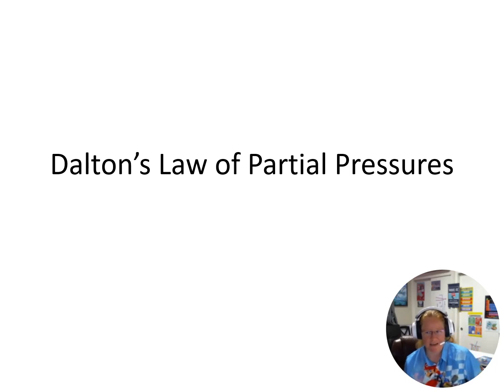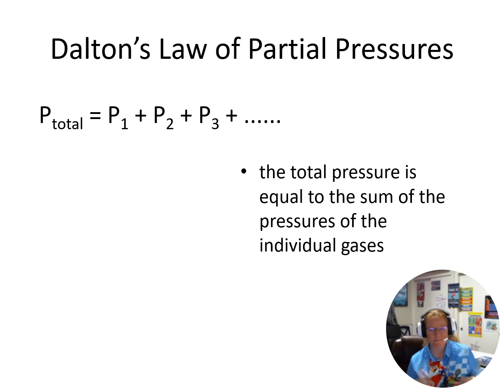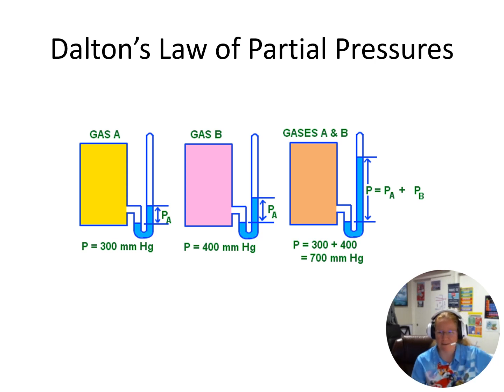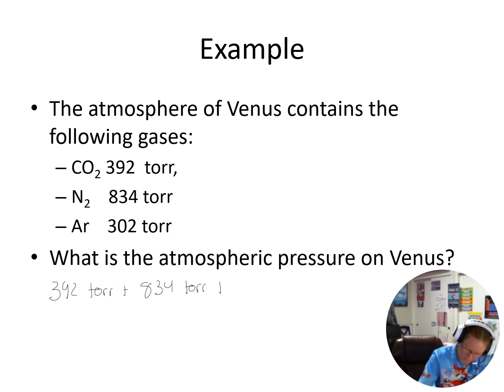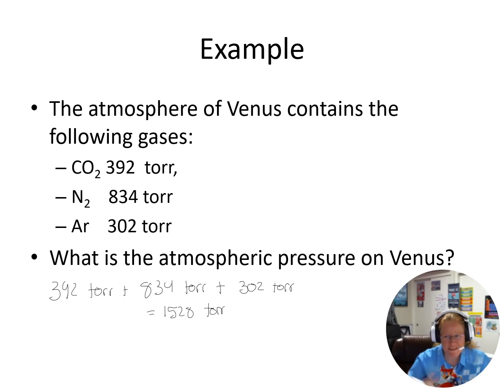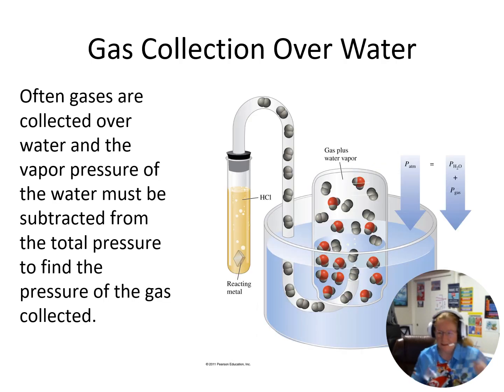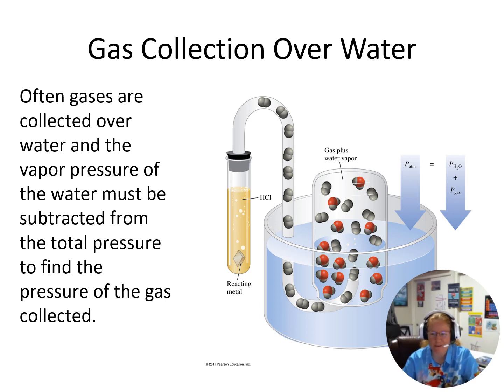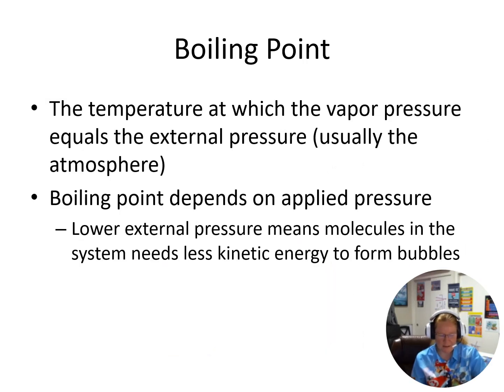100 Hein Chapter 12 Dalton's Law of Partial Pressures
Understanding the basics of Dalton's Law of Partial Pressures